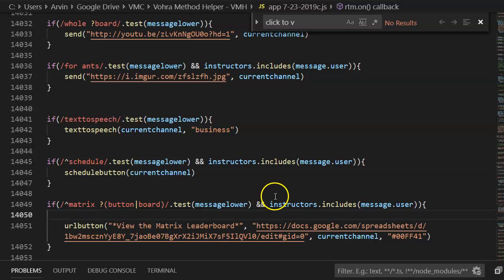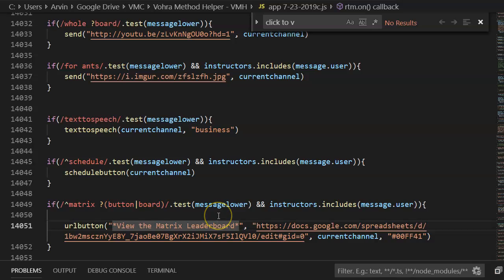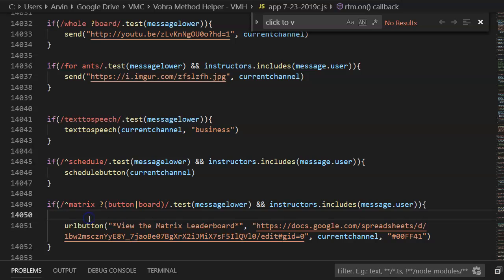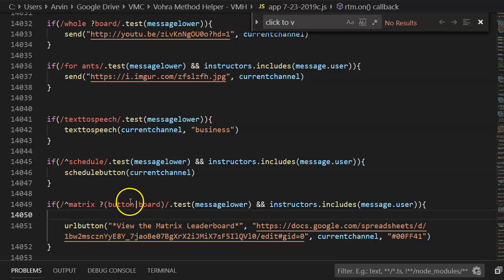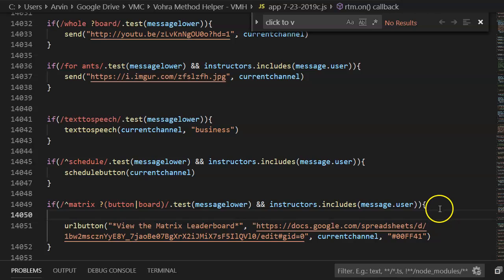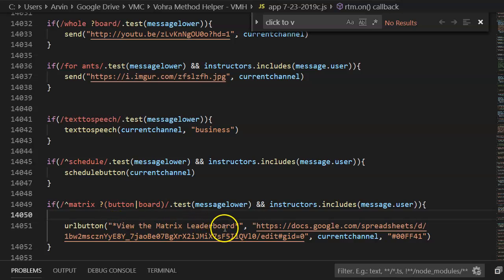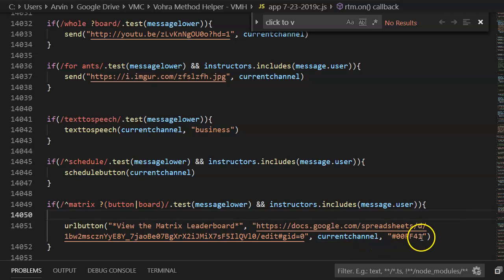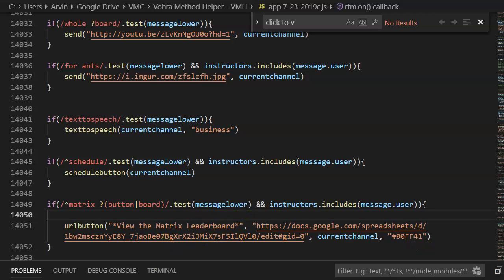URL Buttons in the VMH